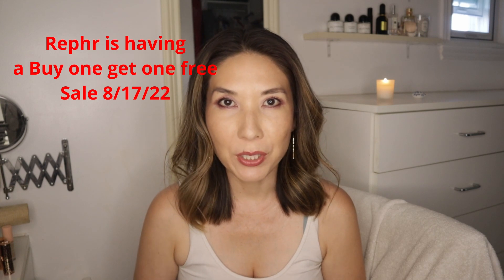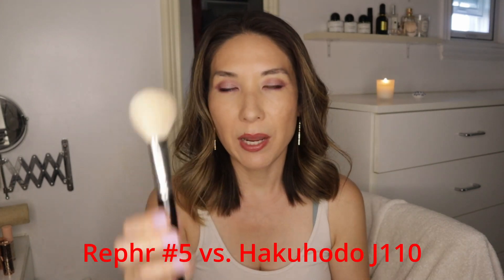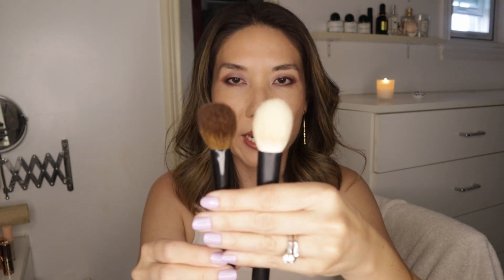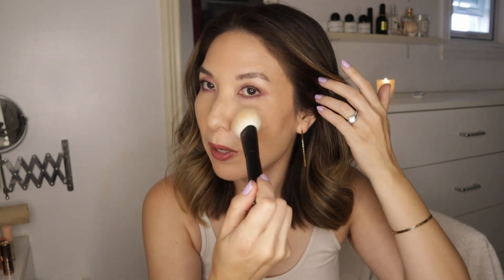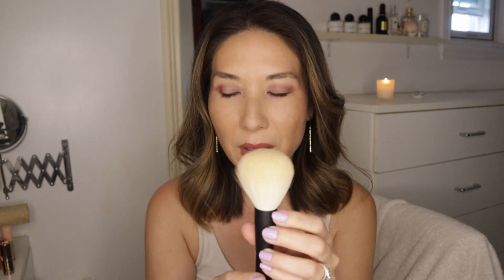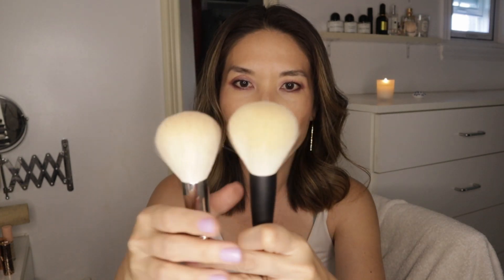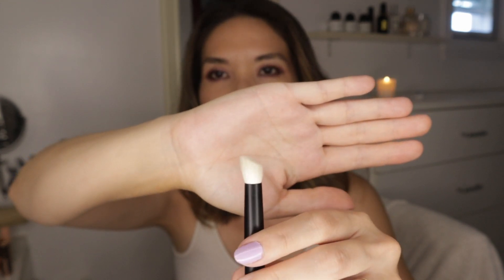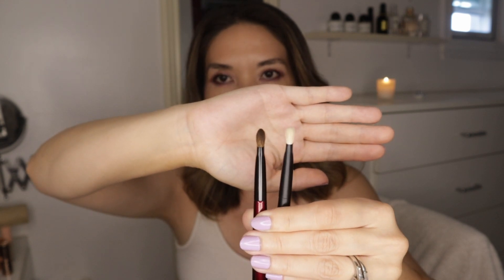Rephr brushes available during the BOGO sale. #21, 24, 30, 32, 02, 19, 05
Hello everyone and thank you for tuning in.  Here are other brushes not mentioned in the previous video.
I felt like it would only be right to show some of the other Rephr brushes in my collection.
In this video I added comparisons to other brands in case you are trying to avoid redundancy or looking for a less expensive alternative.  Please enjoy!